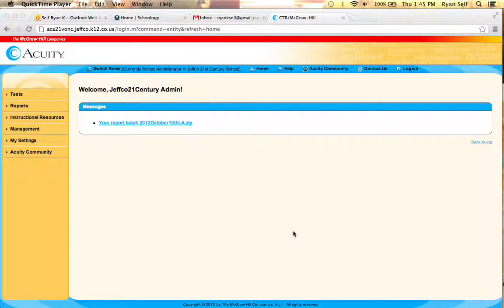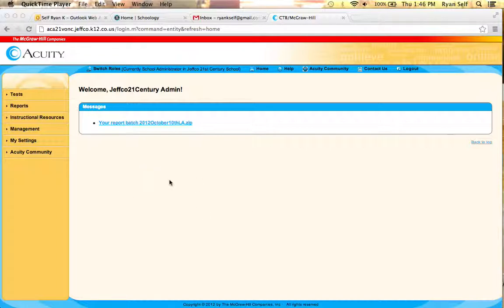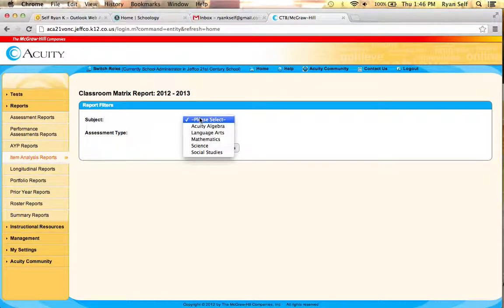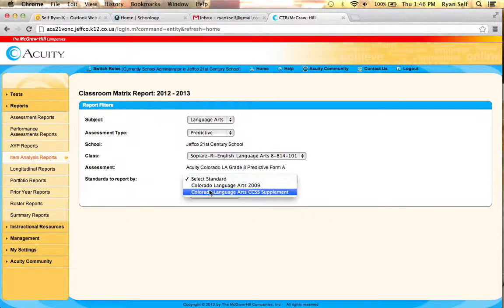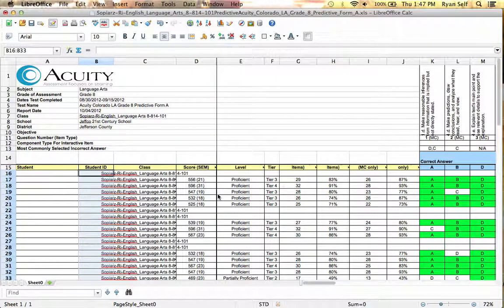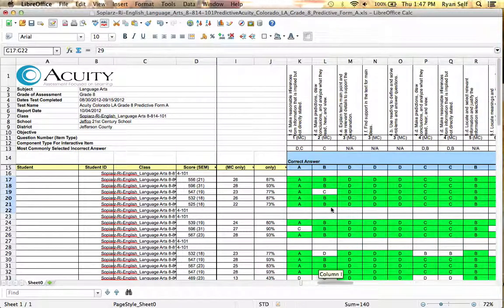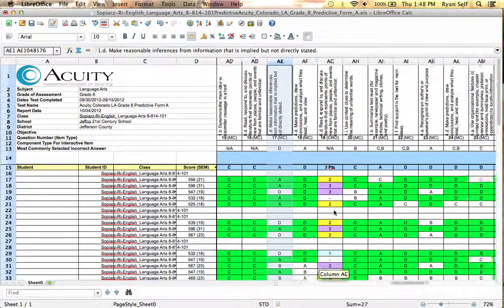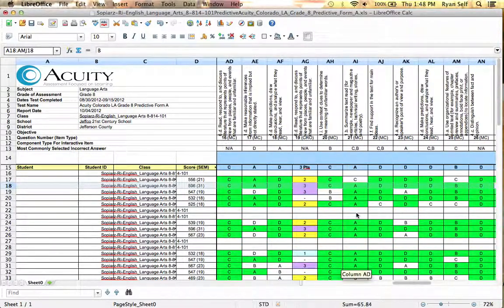Acuity - Item Analysis Report